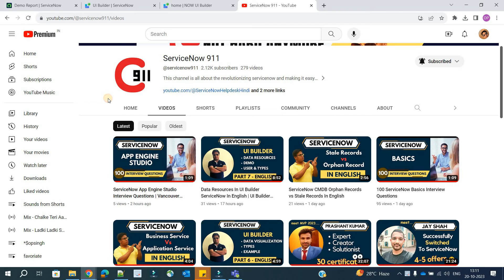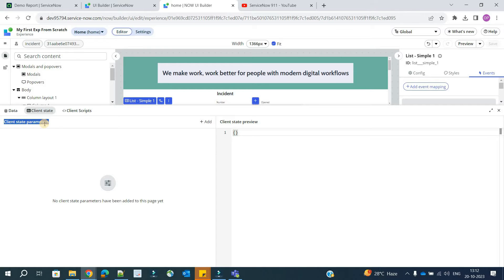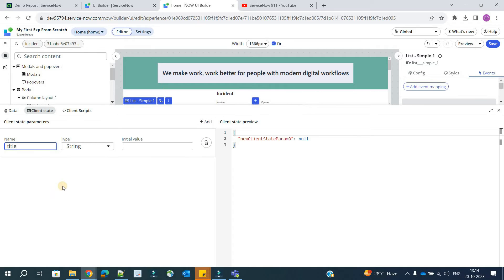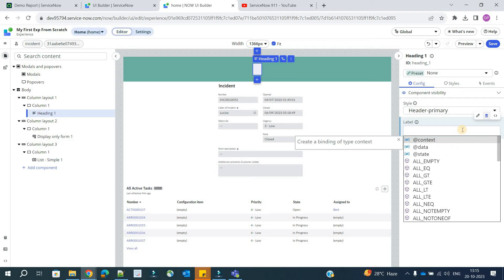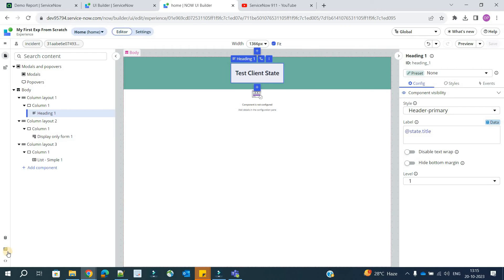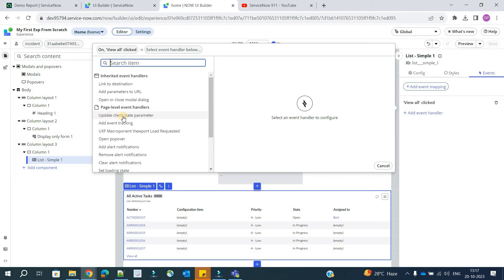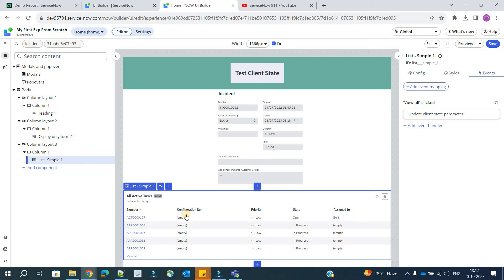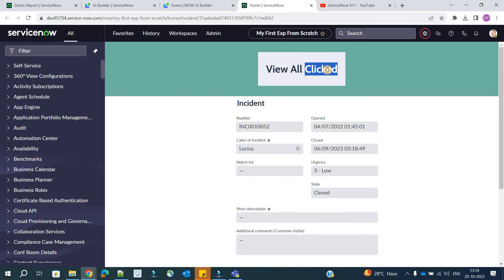Client State Parameters In UI Builder ServiceNow In English| UI Builder Part 8